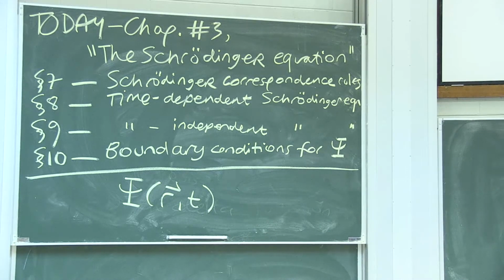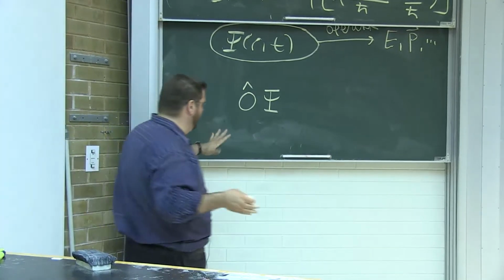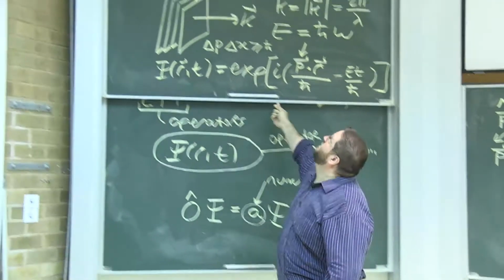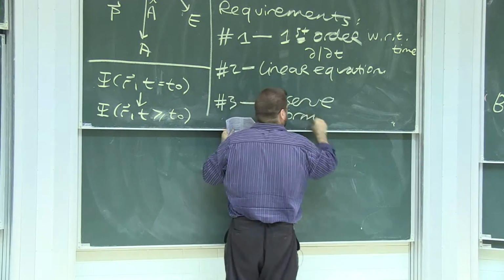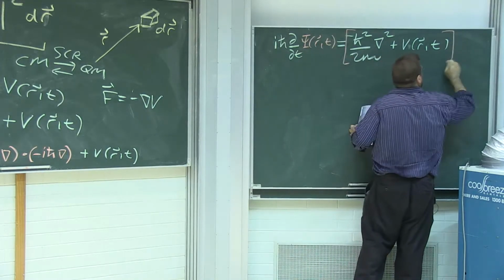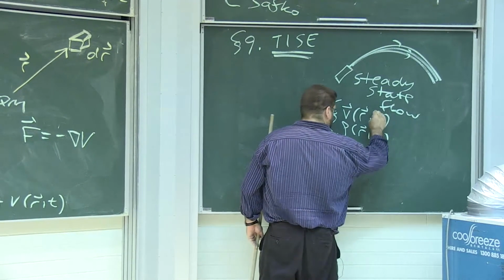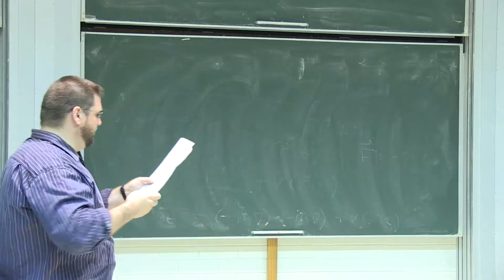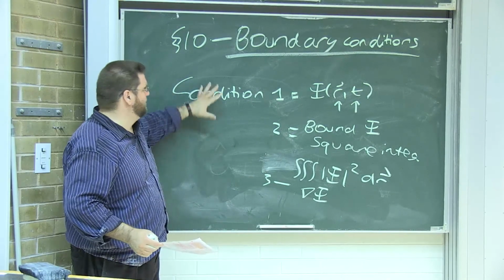PHS3031 #03 Quantum Mechanics - David Paganin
The Schrodinger equation